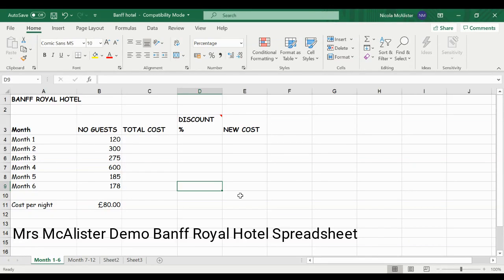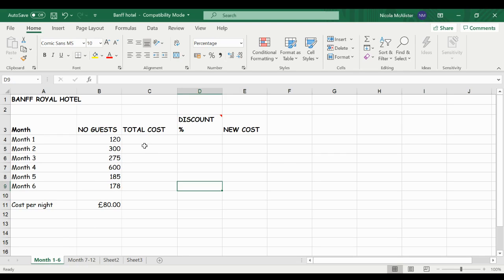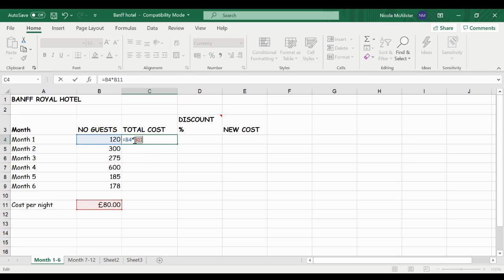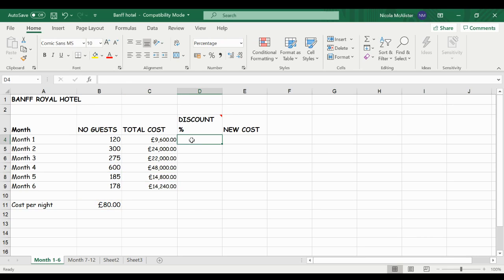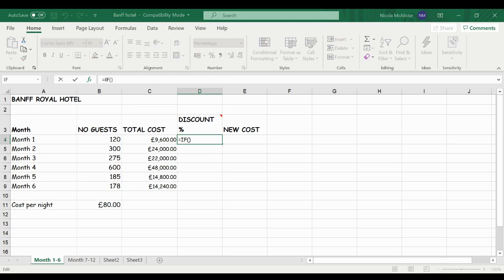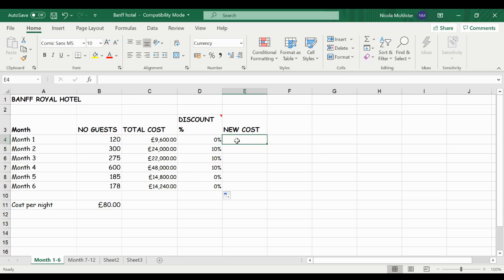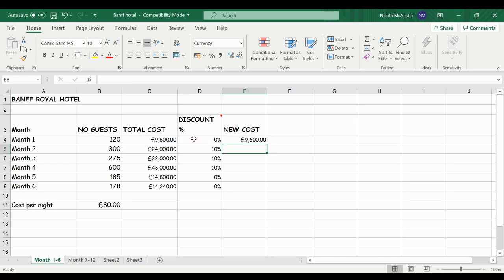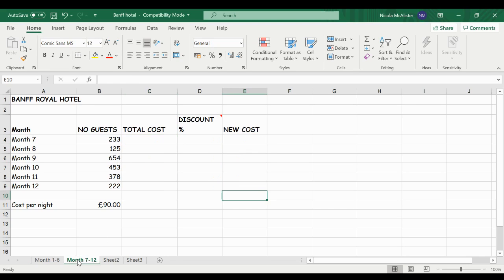Banff Royal Hotel N5 Spreadsheet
Demo of Banff Royal Hotel N5 Spreadsheet